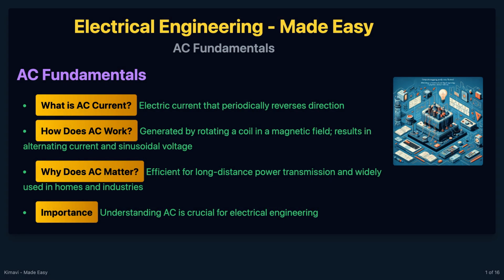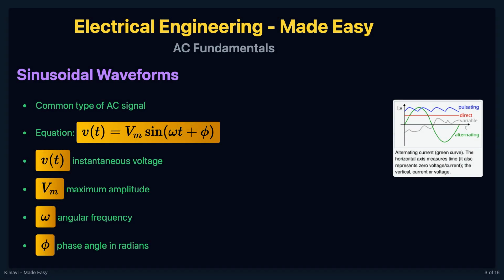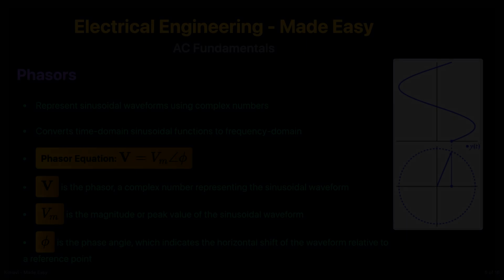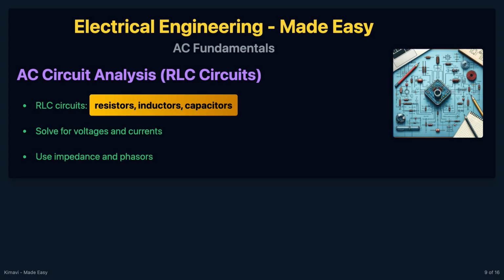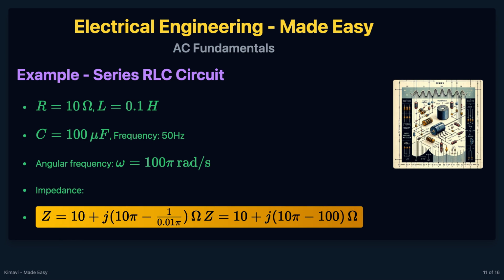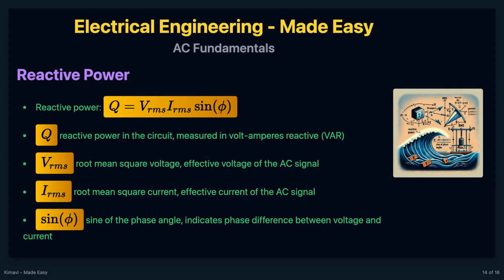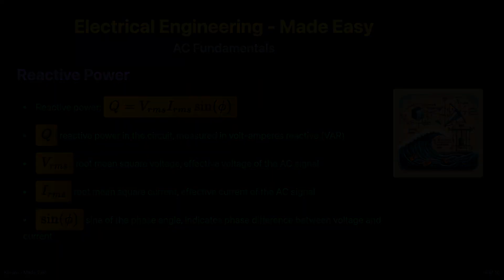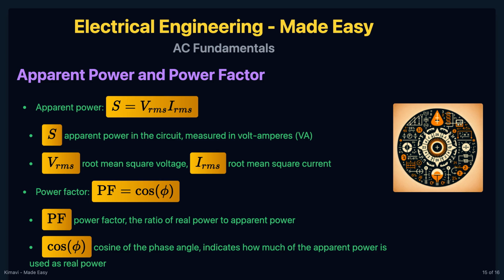🧩⚡️Alternating Current (AC) Fundamentals Explained: Key Concepts for Electrical Engineers ⚡️🧩💥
In this video, we explore the essential concepts of Alternating Current (AC) and its importance in electrical engineering. We cover everything from sinusoidal waveforms to phasors, impedance, RLC circuits, and how to calculate power in AC circuits.

Video Breakdown:

AC Fundamentals ⚡️ We dive into what AC current is, how it works, and why it’s so important for long-distance power transmission and everyday applications.

Chapter Overview 📚 Get an overview of the key topics: sinusoidal waveforms, phasors, impedance, AC circuit analysis, and power in AC circuits.

Sinusoidal Waveforms 🌊 Learn about the most common AC signal, the sinusoidal waveform, and its basic characteristics.

Example - Sinusoidal Waveform 🎯 See how to calculate the angular frequency and phase angle for a given AC signal.

Phasors ➕ Understand how phasors represent sinusoidal waveforms in a simpler way using complex numbers.

Example - Phasors 🎓 Apply phasor concepts to a practical example to better grasp their significance.

Impedance 💡 Discover how impedance combines resistance and reactance to oppose AC flow in circuits.

Example - Impedance 🛠️ Calculate impedance for a circuit with a resistor and inductor, showing how they interact.

AC Circuit Analysis (RLC Circuits) 🧩 Analyze circuits containing resistors, inductors, and capacitors using phasors and impedance.

Series RLC Circuit ⚙️ Understand how to calculate the total impedance in a series RLC circuit.

Example - Series RLC Circuit 🔍 Work through a practical example to find impedance in a series RLC circuit.

Power and Energy in AC Circuits 🔋 Learn how to calculate instantaneous, average, and sinusoidal power in AC circuits.

Example - Average Power 💥 Calculate average power for an AC circuit using given RMS values and phase angles.

Reactive Power 🔄 Explore the concept of reactive power and how it affects AC circuit performance.

Apparent Power and Power Factor ⚖️ Understand the difference between real power, reactive power, and how power factor affects efficiency.

End of AC Fundamentals 🏁 Recap the key concepts covered, emphasizing the importance of understanding AC fundamentals in electrical engineering.

 by Kimavi.